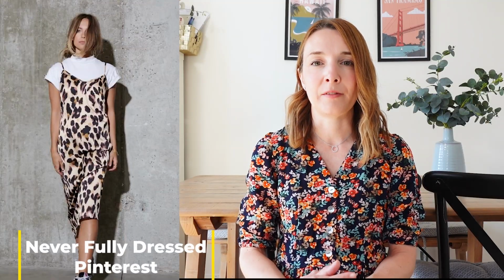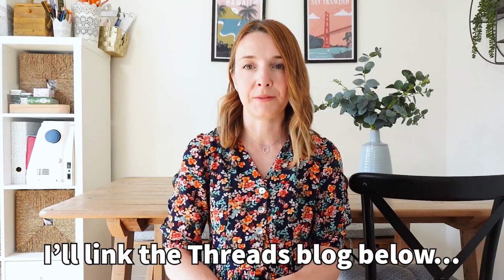Three looks I've been inspired to sew for my spring/summer wardrobe | Pinterest and the High Street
I hope you enjoyed today’s video, everything I mention in the video should be linked below where possible but please do ask me if I’ve forgotten anything.

You can also follow me over on Instagram for more photos and behind the scenes sewing and making.

I have a full blog post on this loungewear set with more information and photos

Bonnie Skirt

Lyra Shirt Dress by Tilly and the Buttons F
Read my blog post explaining further how I adapted the Lyra skirt pattern pieces

My Freelance Writing Work

My camera and filming set up

For stills Olympus Pen PL9 this is a more recent model
For filming - Sony Vlog camera ZV-1 | Digital Camera

Lighting –

Sally xx